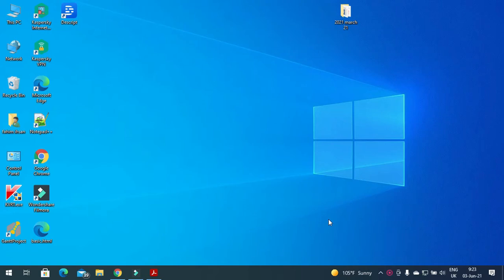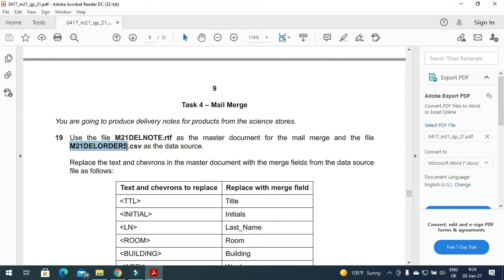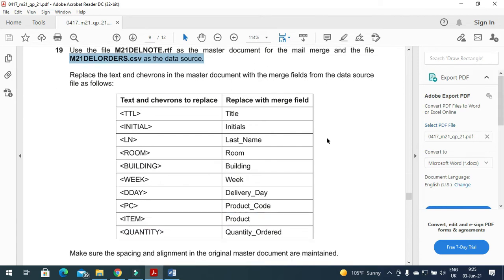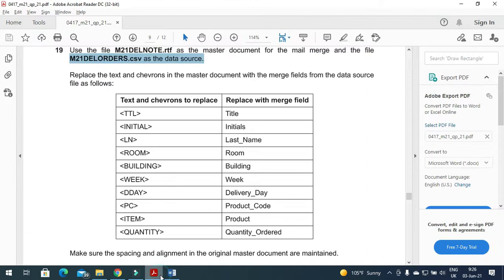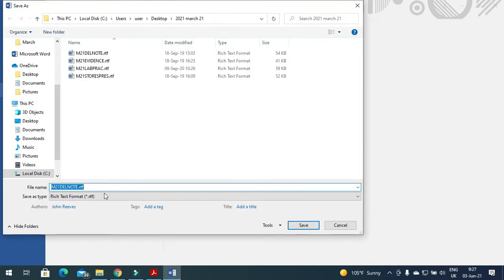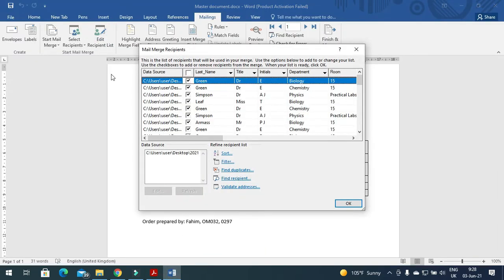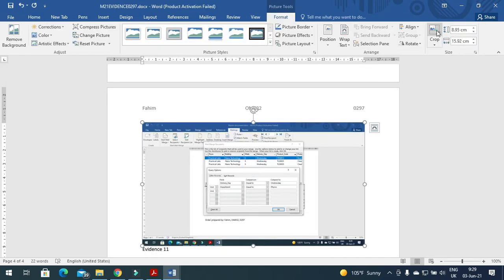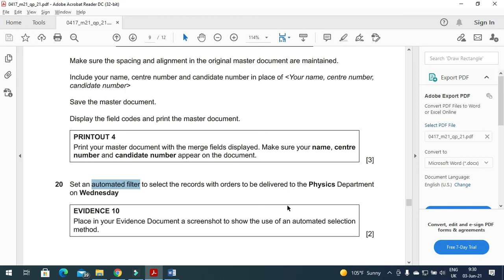IGCSE ICT 0417/P21/2021 Feb-March (Mail Merge)